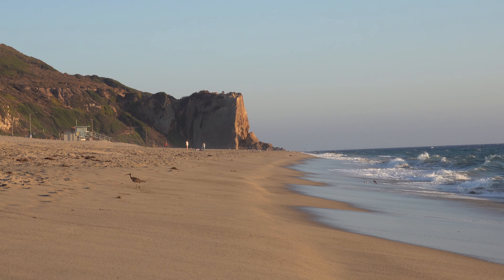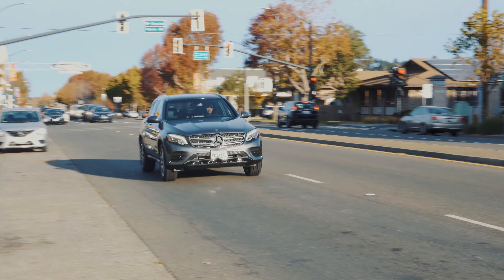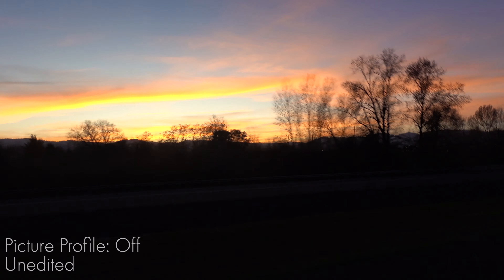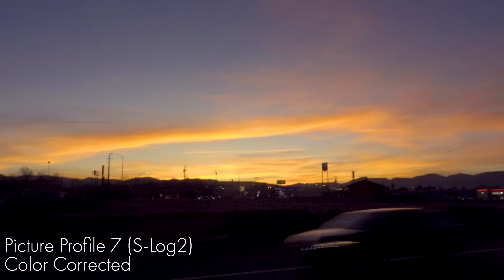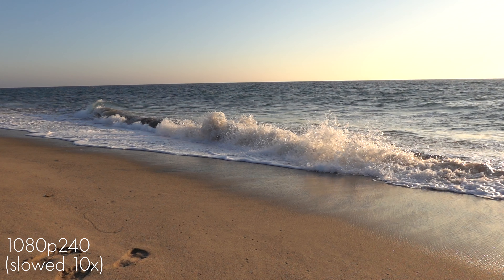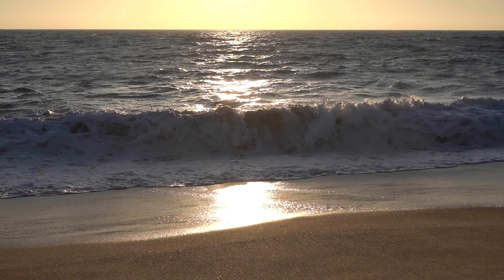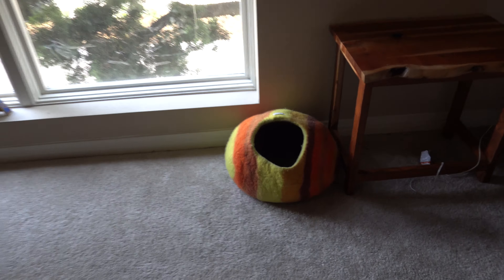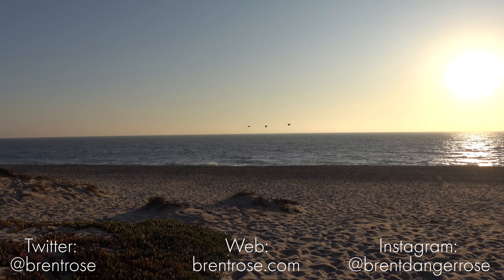Sony RX100 Mark VII Test Footage (4K)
Test footage for my review for The Verge. There are a lot of details I couldn't squeeze into this video, so please read the full review over